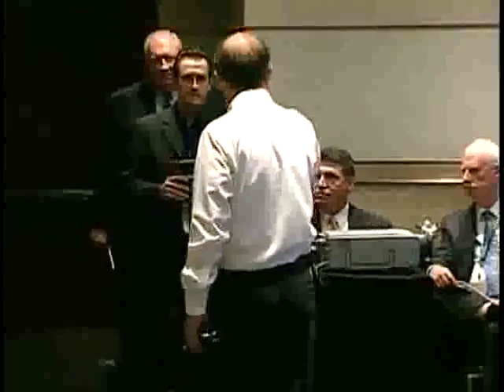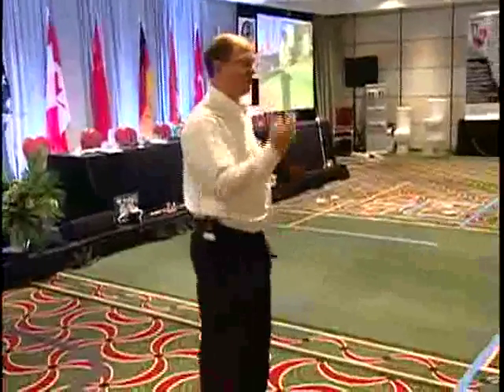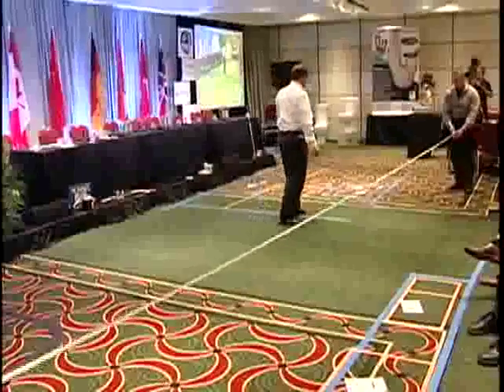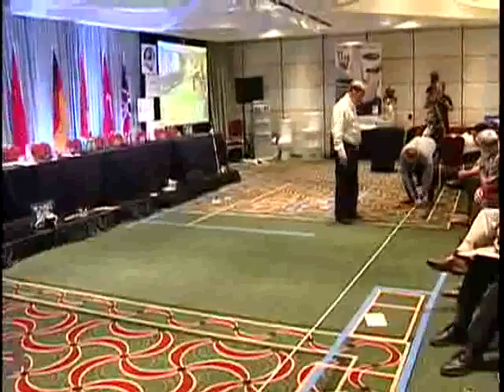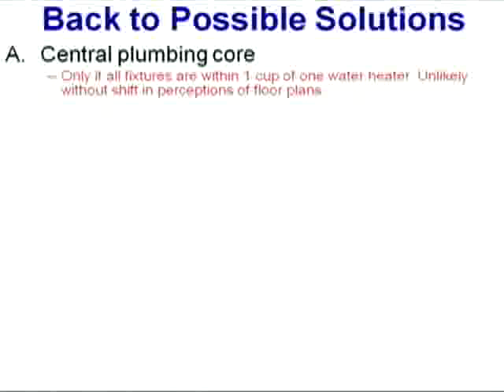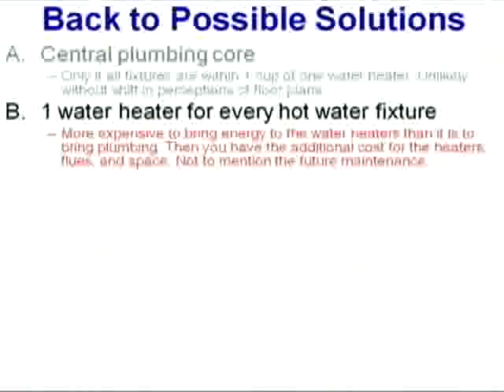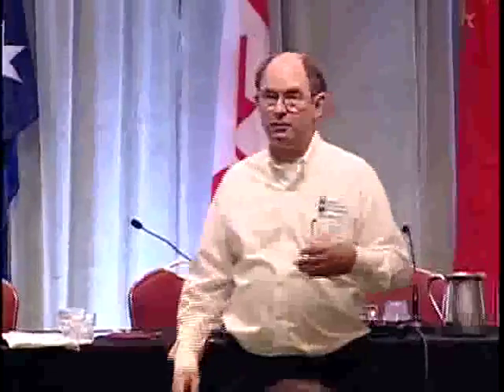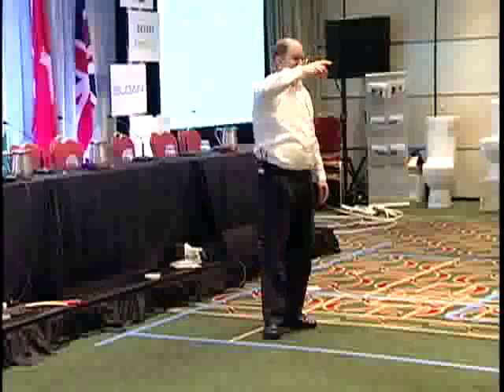IAPMO ETS - Practical Plumbing Layouts: Part Eight